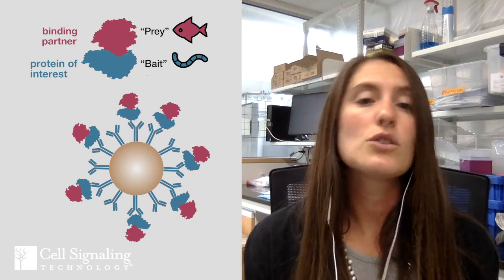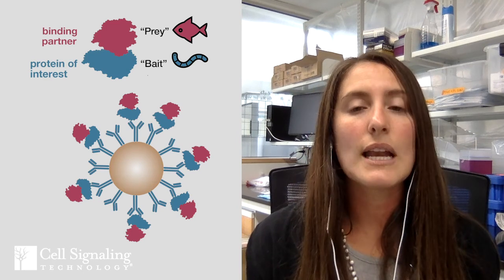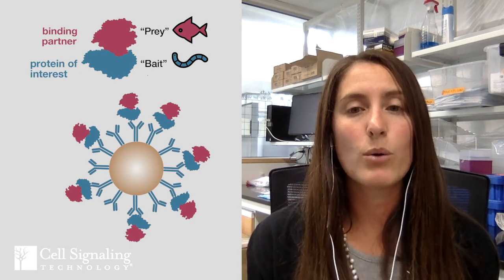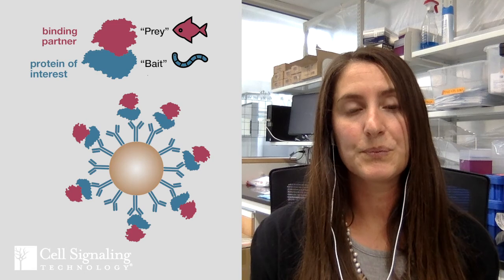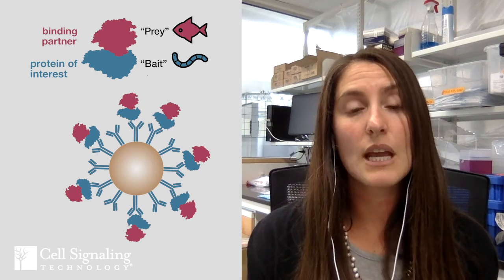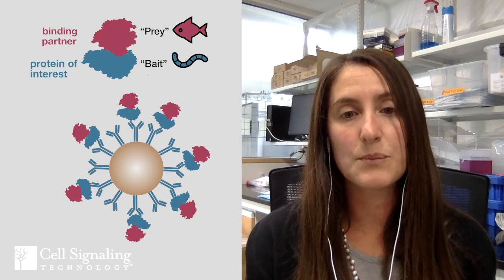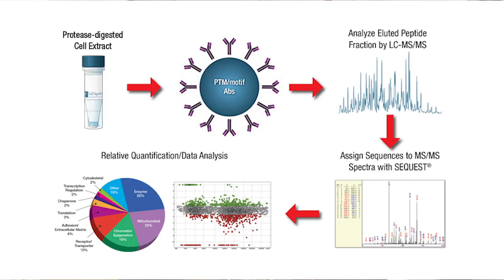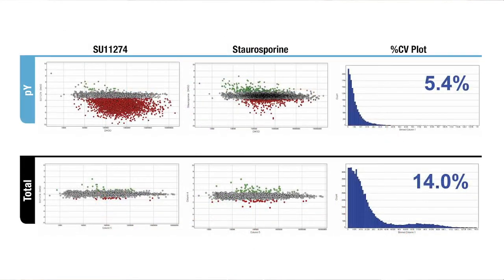Co-IP Bait and Prey, & More Applications of Immunoprecipitation (IP) | CST Tech Tips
⬇️ Click “Expand More” for helpful links
Protein-protein interactions can be studied using co-immunoprecipitation (co-IP). In this Tech Tip, Sarah describes co-IP experimental design and the application of IP to study protein-nucleic acid interactions, and to proteomics.
• “Bait” and “prey” in co-IP experiments
• Application of IP techniques in ChIP, RIP, and proteomics

Transcript:
- What does prey versus bait mean in co-IP experiments, and where else is immunoprecipitation used? I'm Sarah, Product Scientist at Cell Signaling Technology, and this is CST Tech tips.

OK, let's talk about some of the different variations of IP. If you're investigating protein-protein interactions, you can employ co-IP assays. The goal of co-IP is to enrich a protein complex consisting of one protein referred to as the bait, along with proteins called prey that are bound directly or indirectly to the bait.

Depending on what is known about protein interactions, what antibodies are available, and what questions you want to ask, you can use different co-IP strategies. In one strategy, your protein of interest acts the prey, and a known or suspected binding partner acts as the bait. In another strategy, the protein of interest acts as the bait. In both cases, you should select an antibody against the bait protein which has been validated for use in IP. Following co-IP, the prey protein can be identified by western blot or other analyses.

When designing your experiment, it's worth considering protein structure since binding of the IP antibody may be hindered by, or even potentially disrupt, the protein-protein interactions you're investigating. If you observe a weak band or no band in your blot, using an IP antibody to a different epitope on your protein of interest, if available, may improve signal.

When you do observe a positive result in your co-IP, try performing a reverse co-IP with the bait and prey proteins switched. This can give you additional confidence in your findings, although these results may be affected by cross-reactivity of the antibodies used.

Immunoprecipitation can also be used to study protein-DNA interactions in chromatin-immunoprecipitation or ChIP assays, or for protein-RNA interactions in RNA IP or RIP assays. The general principle is to IP with an antibody to a protein known or suspected to bind to DNA or RNA, respectively, and pull down the associated nucleic acid for analysis with sequencing or PCR. The protocol for ChIP is more involved than for protein co-IP, so check out our Tech Tip videos for ChIP if you'll be performing those assays.

Finally, IP techniques can be incorporated in proteomics studies. As just one example, you can enrich a population of signaling proteins carrying phosphorylation or other post translational modifications using specialized motif antibodies, and then identify those proteins using mass spectrometry. This enables investigations into how signaling activities are altered in disease states or by treatments with activators or inhibitors. To learn more, check out my CST colleague's presentation in the pop-up link in the corner.

And any time you have a question about an antibody, or a protocol, you can get in touch with a CST scientist Good luck with your experiments!